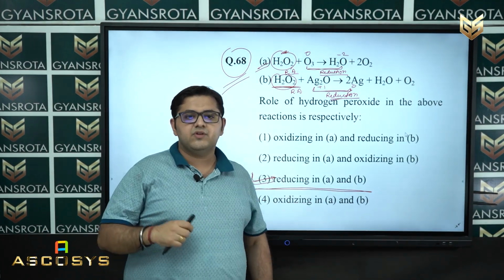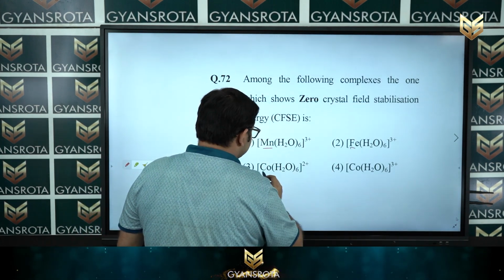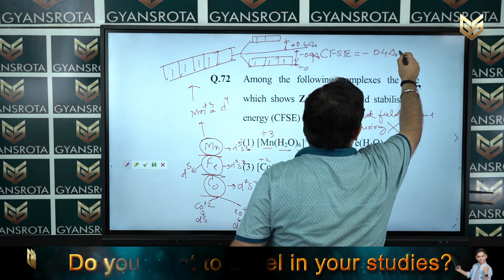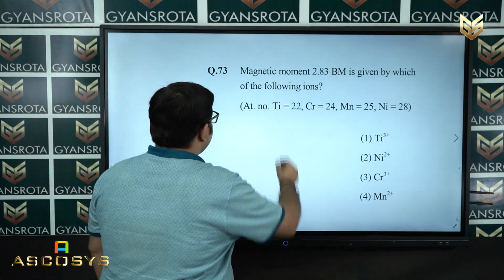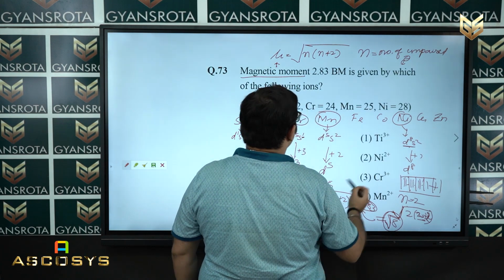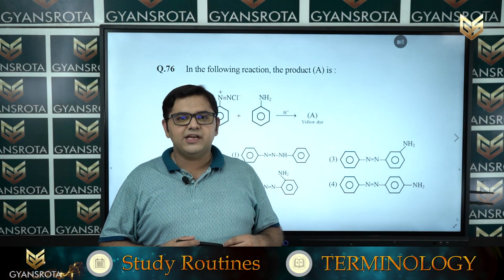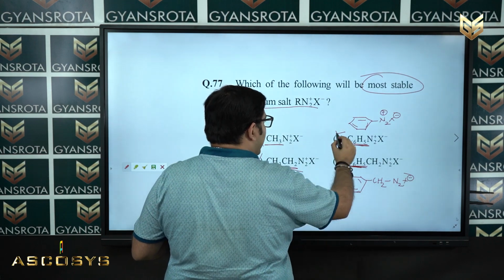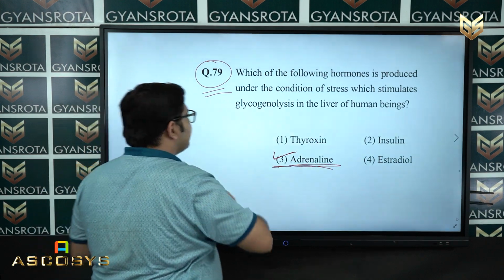NEET – 2014 – Chemistry– Solved questions - Part 3 (Q. No 69 to Q. No 79)